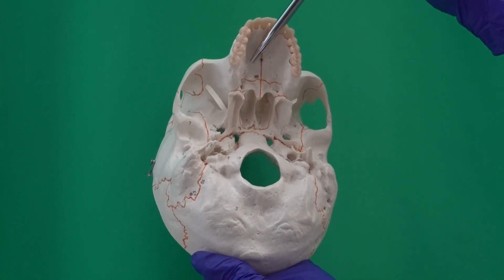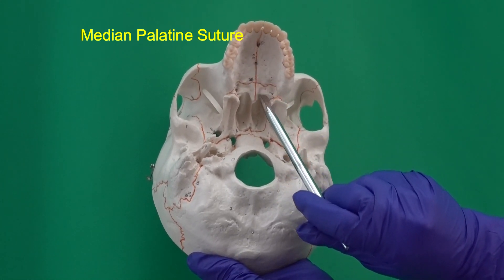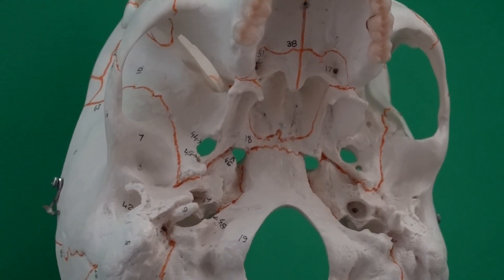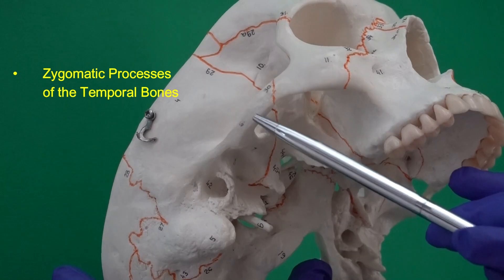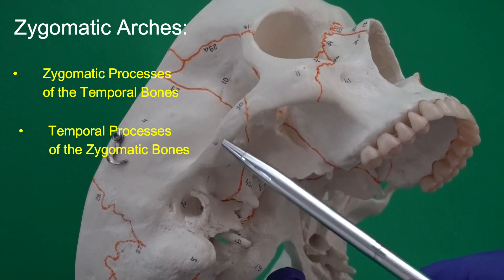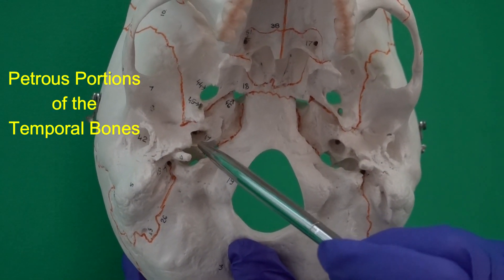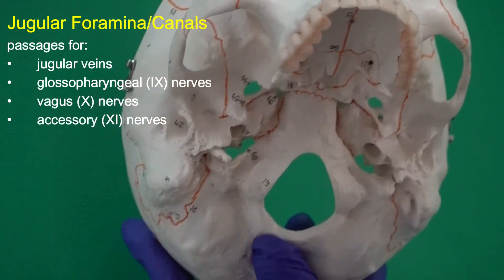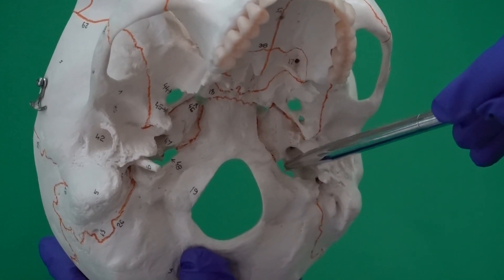Skull Inferior View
In this video, I will explain the anatomical structures visible in the inferior view of skull including hard palate (palatine processes of maxillary bones, horizontal plates of palatine bones, median palatine suture, transverse palatine suture, incisive foramen, greater palatine foramina, lesser palatine foramina), inferior orbital fissures, zygomatic processes of the maxillary bones, maxillary processes of zygomatic bones, greater wings of the sphenoid bone, ovale foramina, spinosum foramina, lacerum foramina, petrous portions of the temporal bones, carotid canals, jugular foramina/canals, styloid processes of the temporal bones, mastoid processes of the temporal bones, stylomastoid foramina, mastoid foramina, external acoustic meatuses, mandibular fossa, articular tubercles/eminences, temporomandibular joints, zygomatic processes of the temporal bones, temporal processes of the zygomatic bones, zygomatic arches, foramen magnum, occipital condyles, atlanto-occipital joints, hypoglossal canals, external occipital protuberance, superior and inferior nuchal lines, and mandible (body, rami, angles, condyles, head and neck of condyles, coronoid processes, internal oblique, mental protuberance, mental foramina, alveolar process, mylohyoid lines, sublingual and submandibular fossa, genial spines). In each section, I name a few important neurovascular structures that pass through the openings including carotid arteries, jugular veins, branches of cranial nerves trigeminal (V), facial (VII), glossopharyngeal (IX), vagus (X), accessory (XI), hypoglossal (XII).